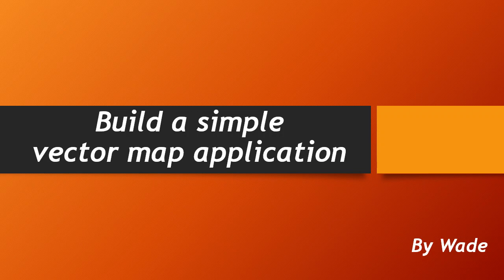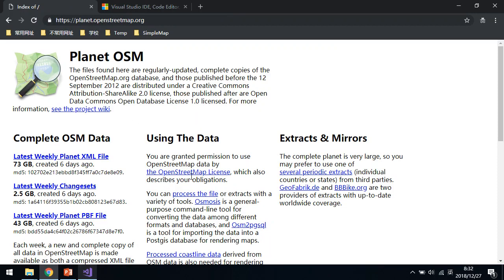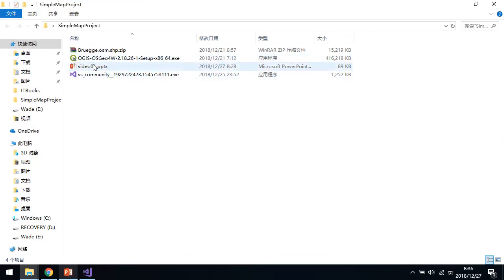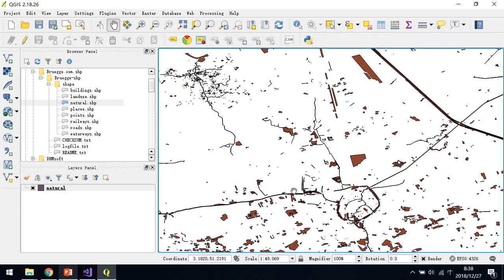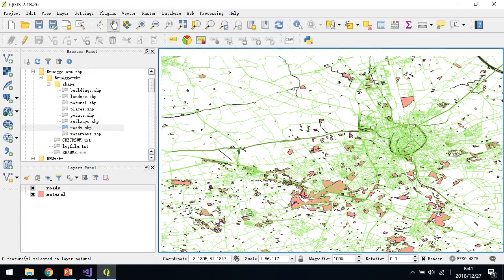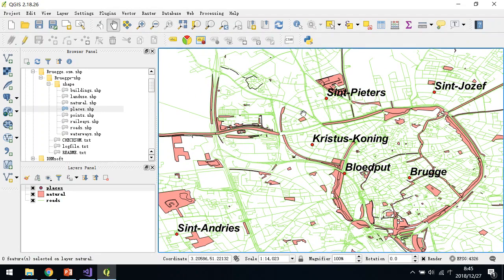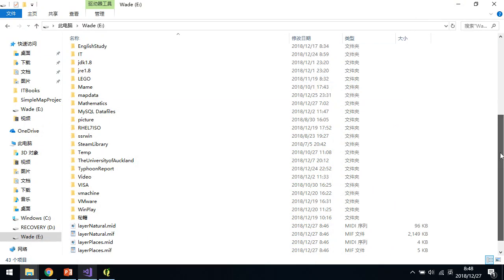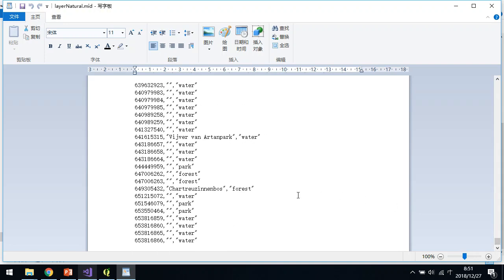Build a simple vector map application 02 preparations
Hi everyone, I'd like to talk about how to build a simple application handling vector maps. I hope you like this video.